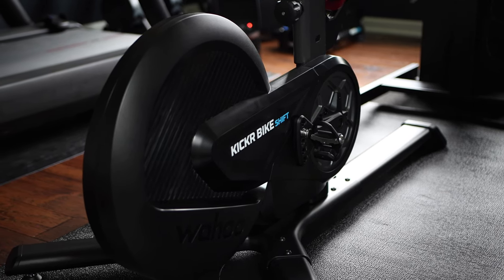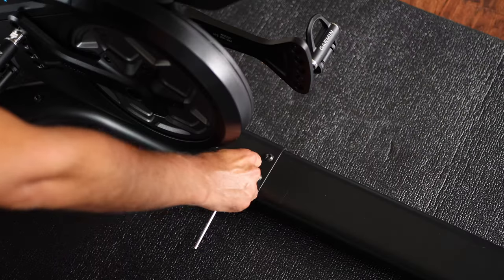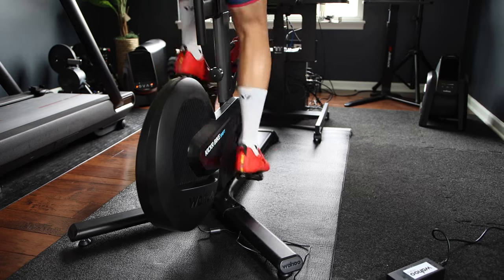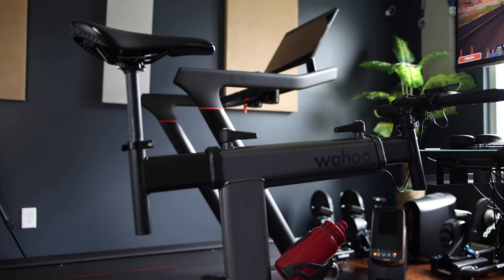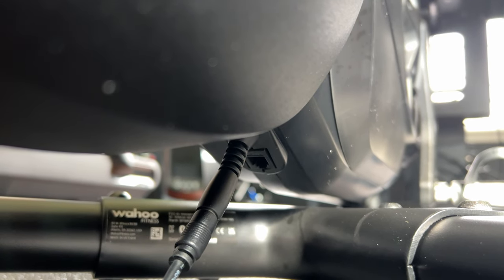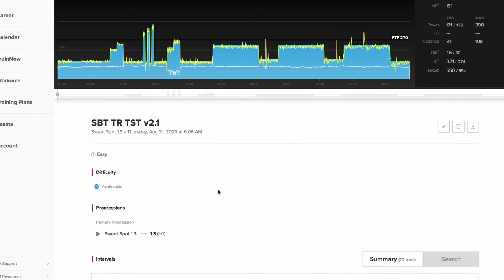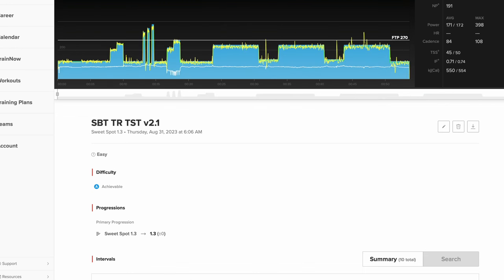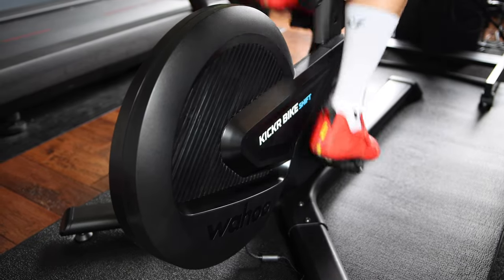Wahoo KICKR Bike Shift Review: The Full Lowdown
This is the brand-new KICKR Bike Shift from Wahoo, which is hitting the market at a more budget-friendly price point. In this video, I dive into the features of the all-new Wahoo KICKR Bike Shift. Discover its specs, setup process, and how it stands against its predecessor. Whether you're a casual rider or a seasoned pro, get the lowdown on what this new smart bike brings to the table!

--- Chapters ---
00:00 Intro
00:17 What's new
00:48 Pricing
01:07 Setup Experience
02:51 The Flywheel
03:59 Display
04:27 Specs
06:51 Power Accuracy
08:19 ERG Mode
09:23 Final Thoughts